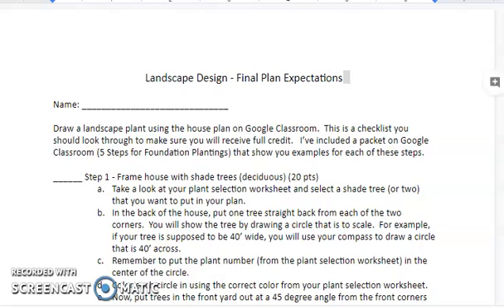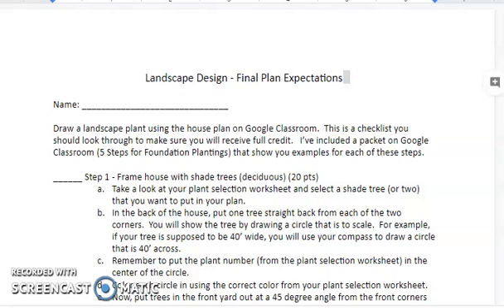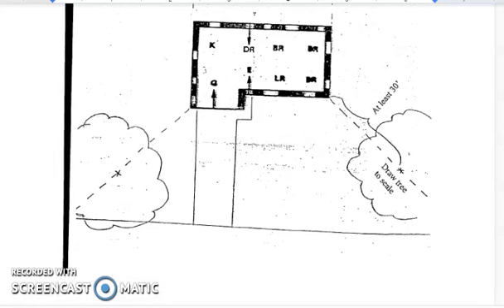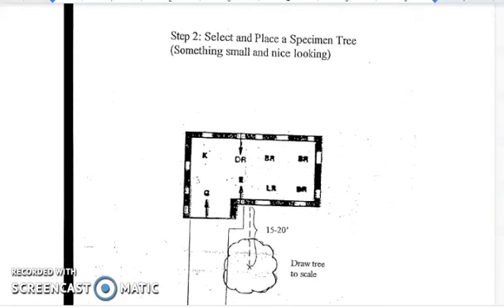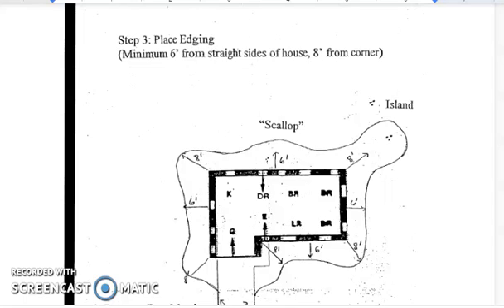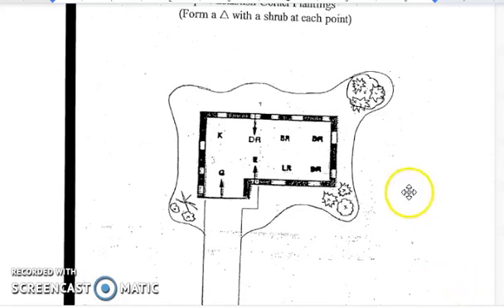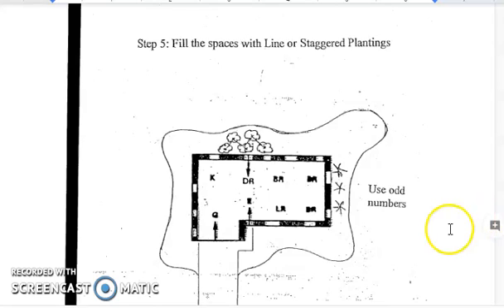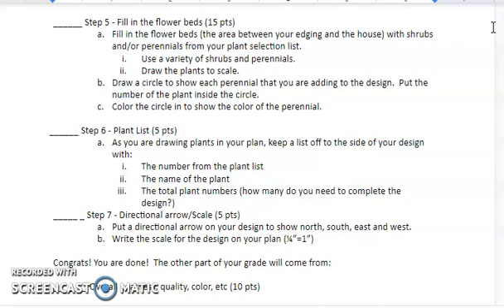Instructions for landscape plan